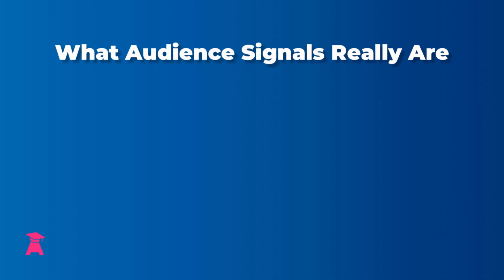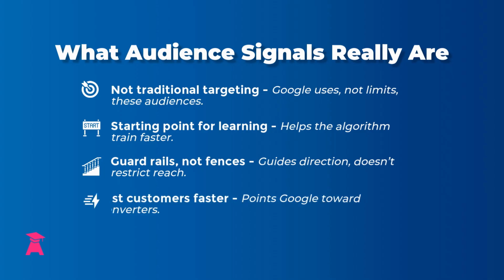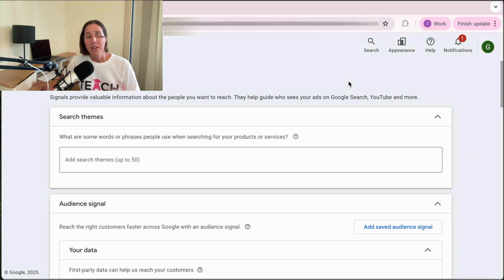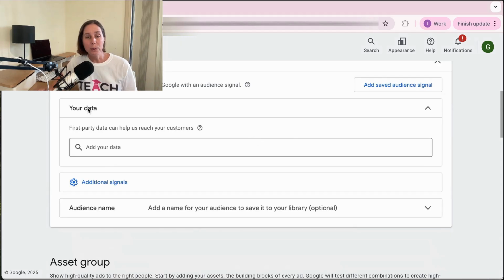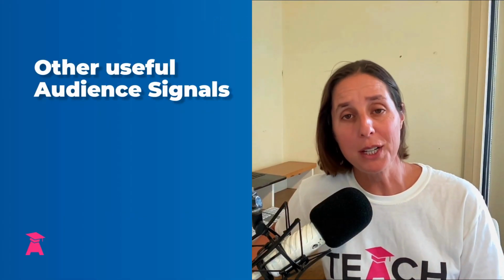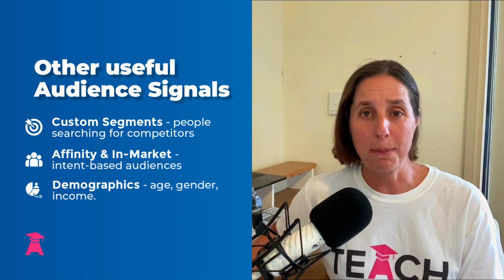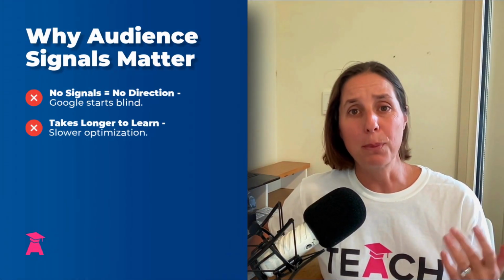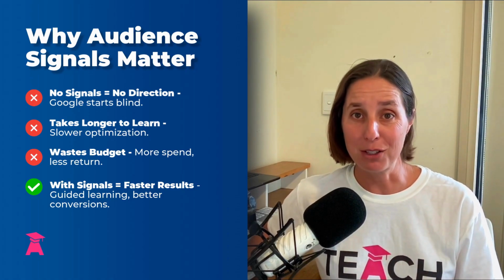Audience Signals in Performance Max Explained (Why They Matter)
Audience signals are one of the most misunderstood features in Google Ads right now. Some people think they’re targeting. Others think they don’t matter. Both are wrong—and if you’re not using them right, you’re leaving conversions on the table.